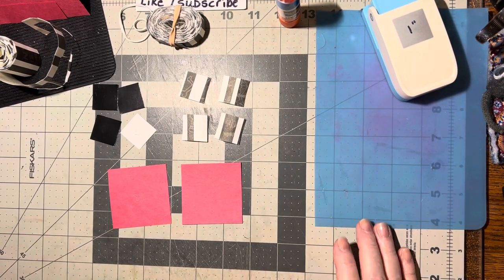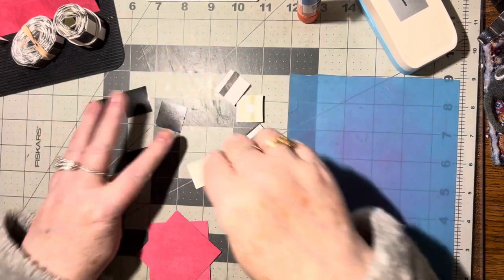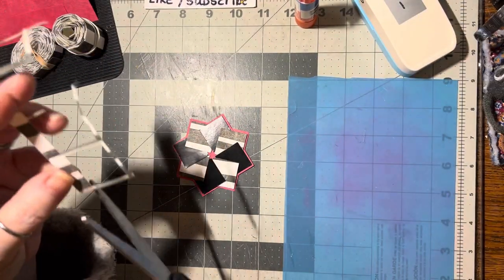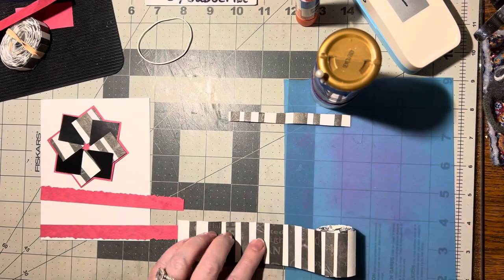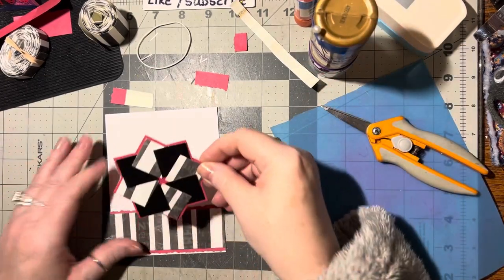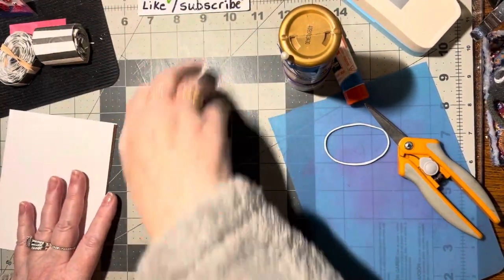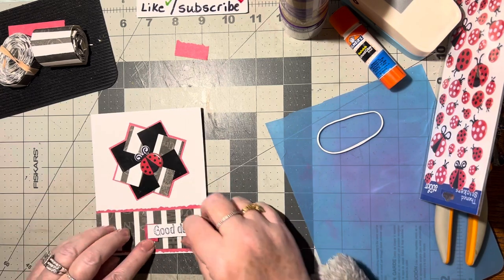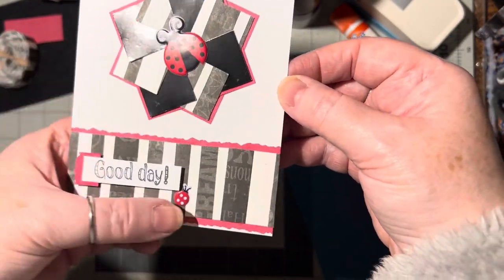(1706) Pinwheel card with Scrap tape Border!!!!!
Scrap tape borders

Pinwheel cards

FAUX STITCHING TOOL:
LUNARM 3 Pcs Tracing Wheel Sewing Tool, Needle Point Tracing Wheel, Random Color Tracing Wheel Sewing Tool, Stitching Wheel Tool for Leathercraft, Professional Stitch Marking Spacer

Fiskar scissors ✂️ spring back
Fiskars 190500 RazorEdge Micro-Tip Easy Action Shears, 5 Inch, Orange and Gray

The circle ⭕️ punches I have and use are the following sizes:
1 1/2”
1 1/8”
1”
3/4”
5/8”
1/2”
3/8”
Regular size hole punch
1/8” hole punch

2” daisy mine is Stampin up but this is close: Amazon Fiskars Large Squeeze Punch, Oopsie Daisy

1” Flower punch:
EK Tools Paper Punch, Retro Flower, New Package

5/8” best I can find to match mine: Amazon Bira Craft 5/8 inch Daisy Shape Lever Action Craft Punch for Paper Crafting Scrapbooking

WAX PENCIL: Self Adhesive Resin Rhinestones Picker Pencil Nail Art Gem Crystal Pick up Tool Rhinestone Pickup Pen Long 10Pcs

1” square punch (corner to corner)

UCEC 2 Inch Circle Punch, (Tulip Shape)